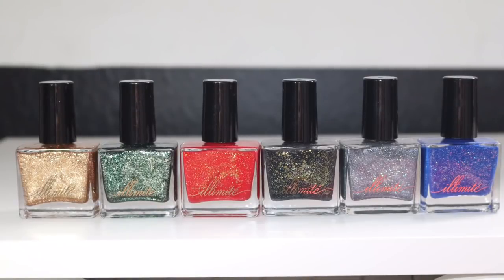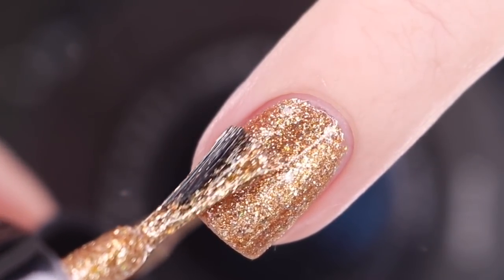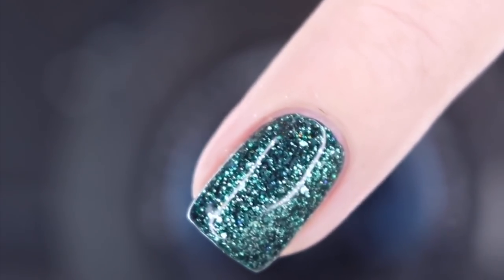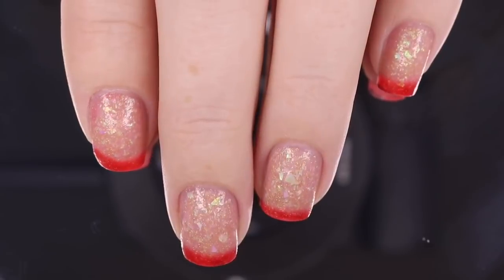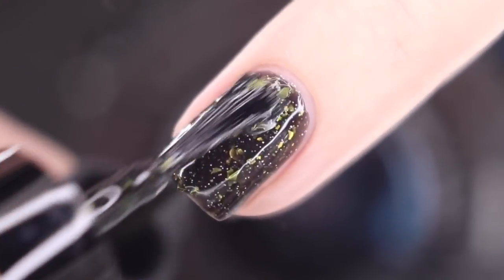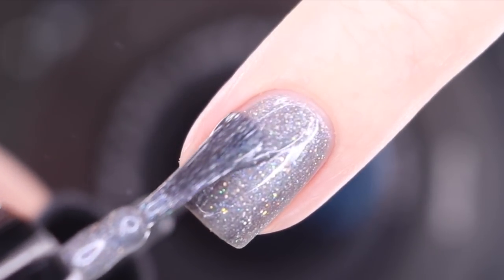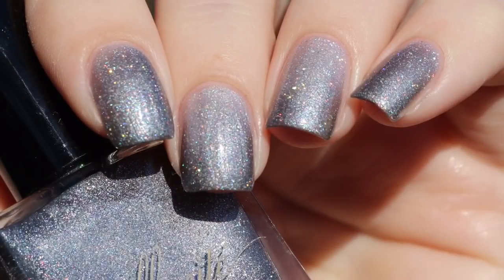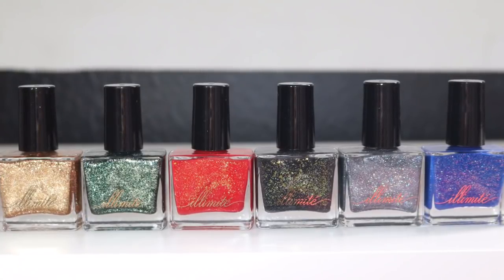Swatches | The Illimite Japanese Art Collection at LiveLovePolish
This collection was sent to me for review!